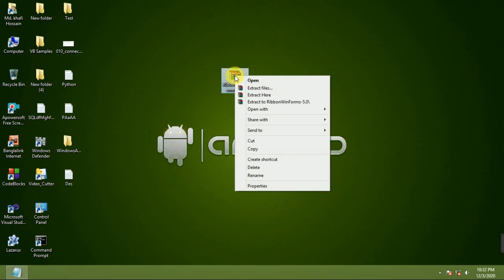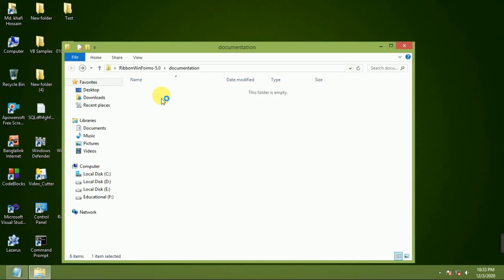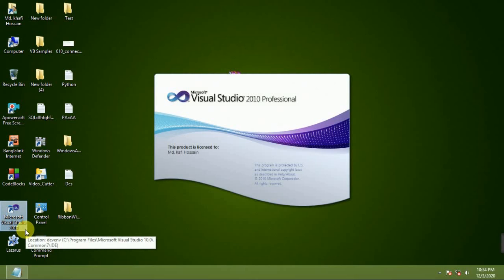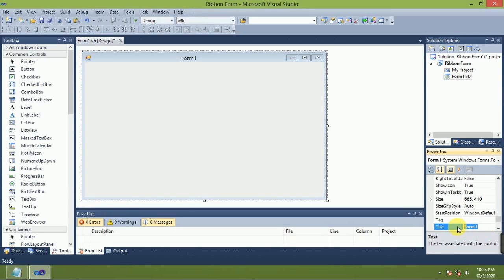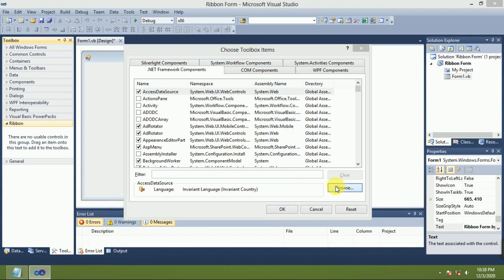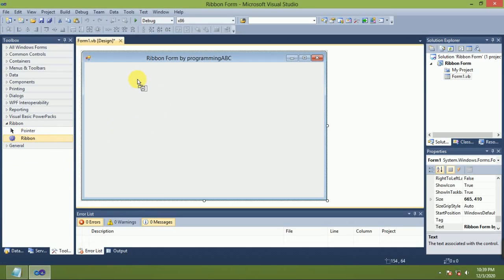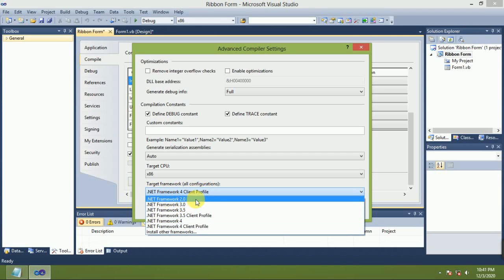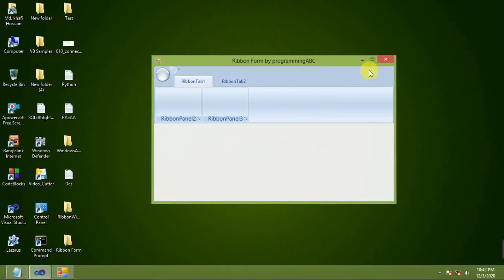VB.Net : How to add ribbon to windows form